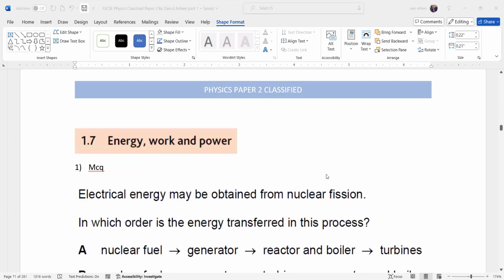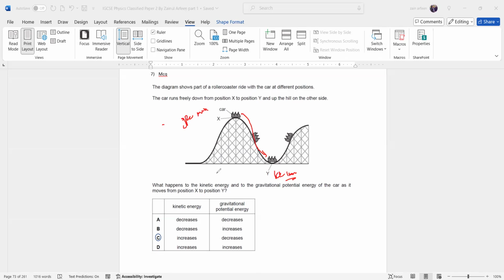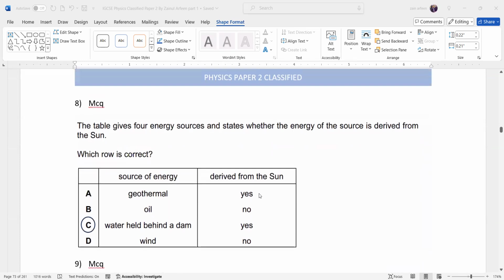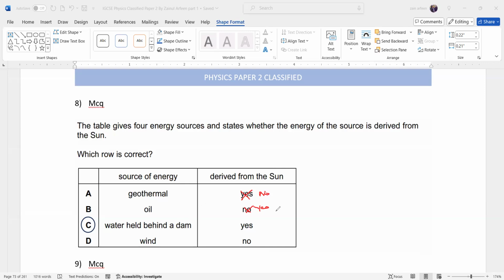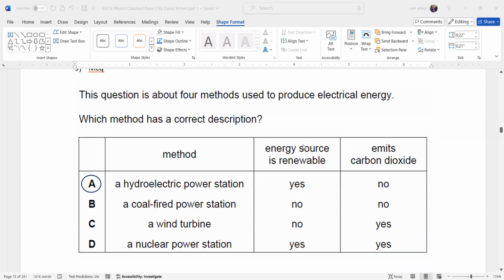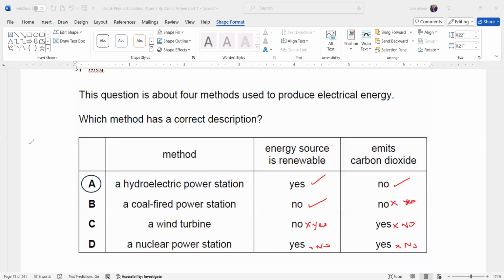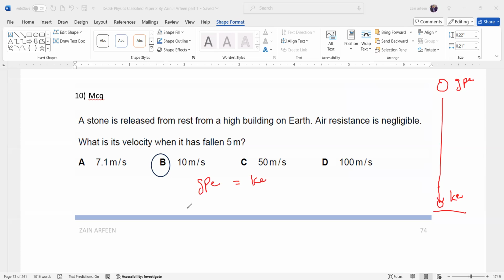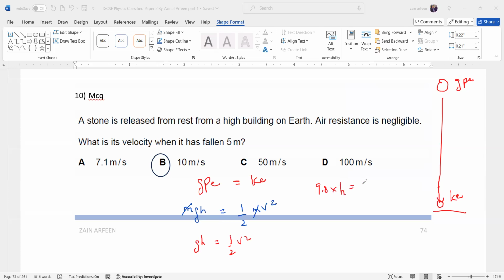Work Energy Power MCQ 7 to 10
Topic 1.7 Work Energy Power MCQ 7 to 10
IGCSE Physics